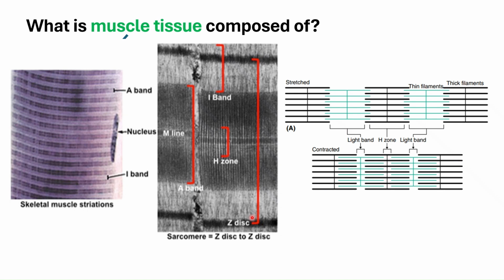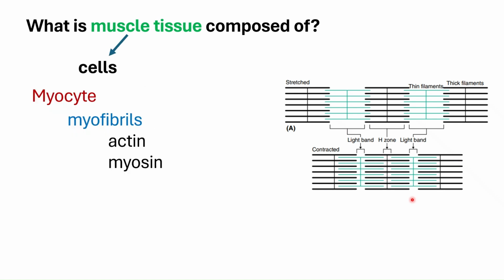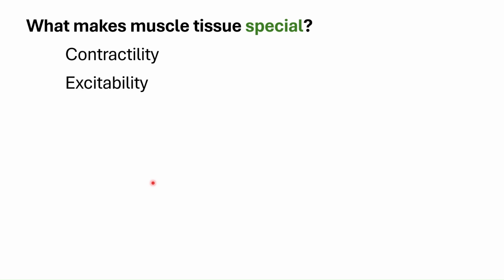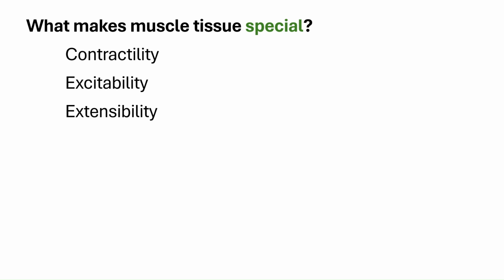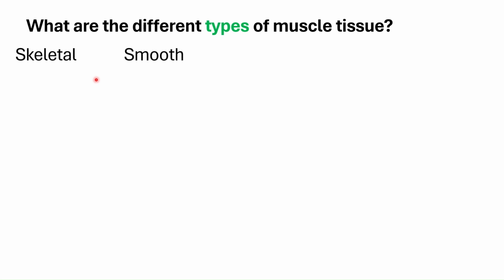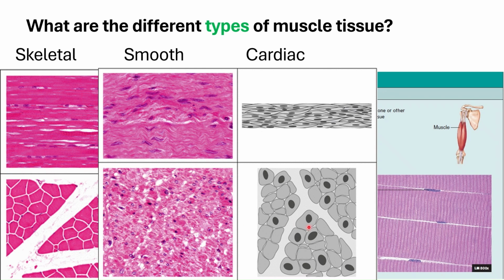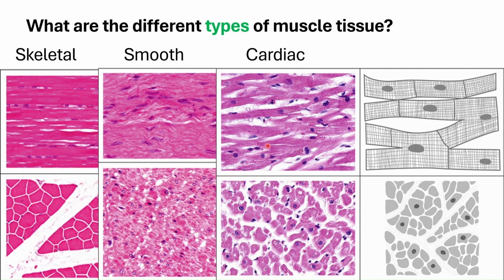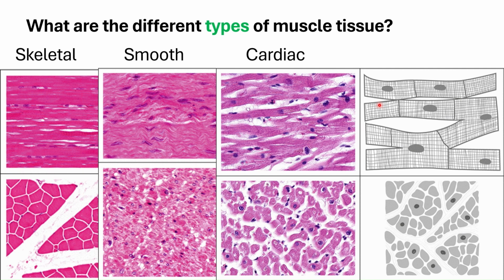7_VETA 105 Muscle Tissue - Lecture Video